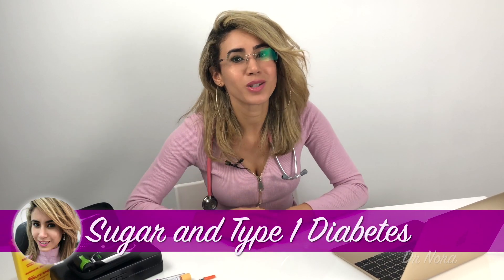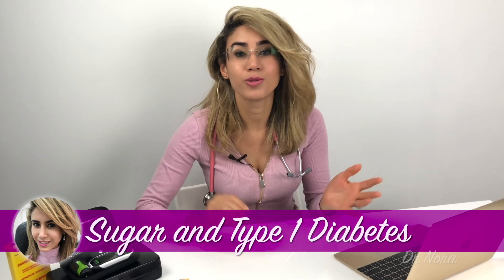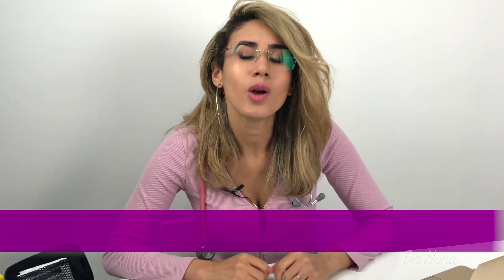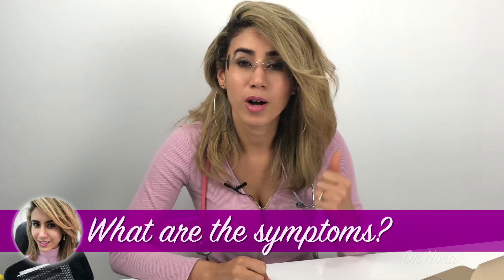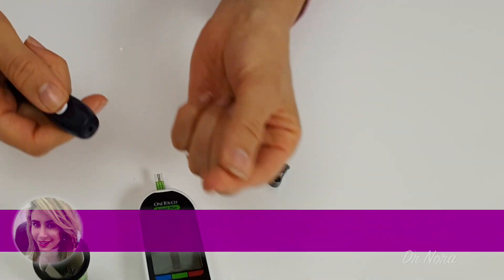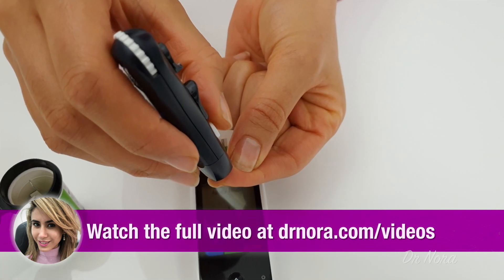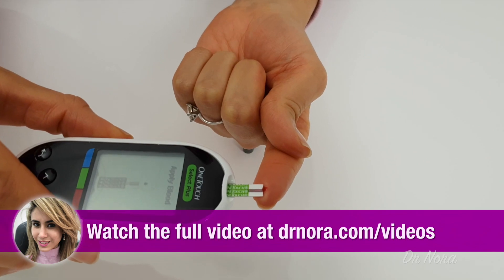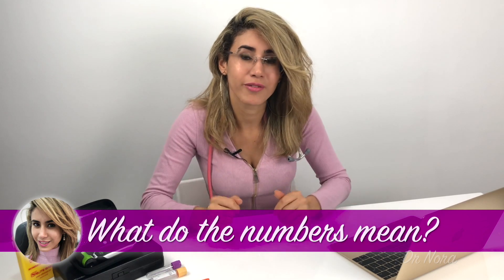What is Type 1 Diabetes? and How Sugar Makes You Fat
From what it is, who it affects, the symptoms and how to best manage it?

SUGAR
First up. Lets talk about sugar, its everywhere. With its popular sweet taste, it’s used in food, drinks and even medicines.

Normally when your body has sugar, it produces insulin which converts the sugar into energy. The problem of course is that if you have too much sugar, too much energy will be produced for you to utilise and it’ll then be stored as fat.

Type 1 diabetes is classed as an autoimmune condition (this means that the body’s immune system which usually helps you fight diseases, actually incorrectly targets insulin producing cells). Because of this, patients who have type 1 diabetes, don’t produce insulin and so sugar simply passes through the body. Which leads to weight loss, tiredness and more severely organ damage.

SYMPTOMS
Type 1 diabetes accounts for about 10% of all cases of diabetes and is usually diagnosed in patients under the age of 30.

There are several symptoms but the commonest are:
 - Passing urine more - an average person will pass urine 4-7 times in 24 hours, but diabetics may go a lot more, as the sugar is no longer being stored.
 - This can then make you feel very thirsty and give you a dry mouth.
 - Because of the lack of energy being produced you may end up feeling very tired, always hungry and lose weight.
 - Lots of skin infections - such as recurrent boils.
 - And also blurred vision, as high sugar levels can cause harm to your blood vessels including those in your eye. In fact, diabetes is the leading cause of reversible blindness in Australia.

If you are concerned with any of these symptoms, please speak your doctor for a check up and blood test.

MANAGEMENT
It’s really important that if you have been diagnosed with type 1 diabetes, you monitor you blood sugar levels on a regular basis.

Always remember, good levels mean less risk of complications.

COMPLICATIONS
If diabetes is poorly managed there are a number of serious complications.
 - Retinopathy which can lead to blindness.
 - Kidney Failure which can lead to requiring dialysis.
 - High blood pressure
 - Depression
 - Ulcers on feet
 - Heart disease
 - Stroke

So it is really important that if you are diagnosed with type 1 diabetes, that you take your medication as described and continue to monitor your blood sugar levels. This will help you reduce your risk of developing any long term complications and lead you to live a happy and healthy life.

Dr Nora x

You can view more video demonstrations or arrange to drop by at my

CREDITS
Drawing References - Thin, Muscly and Fat Man